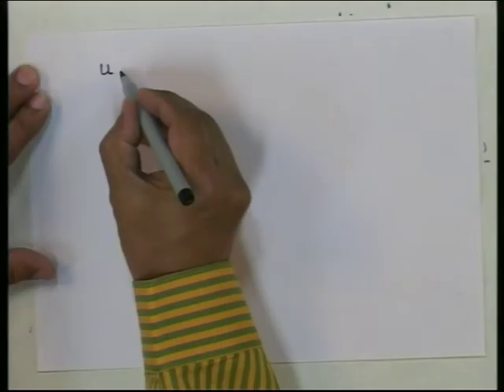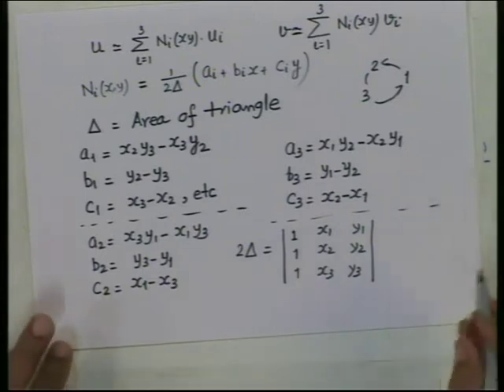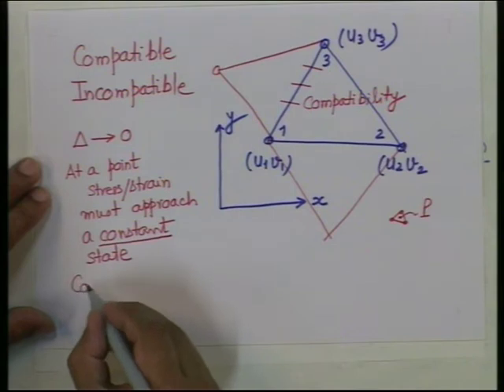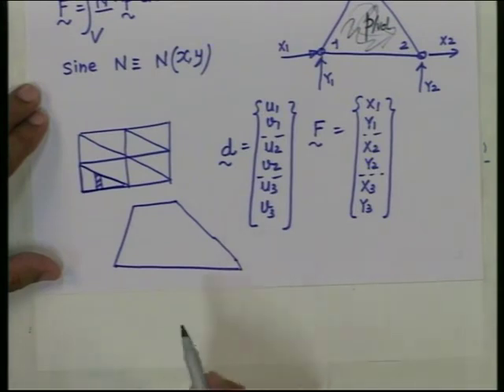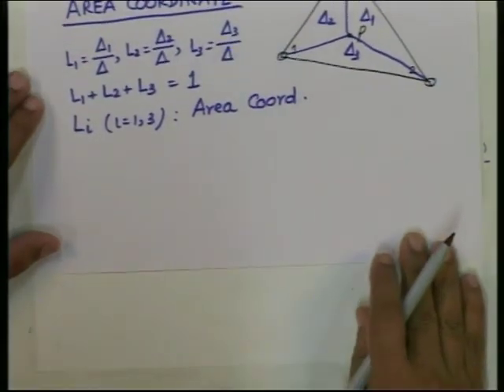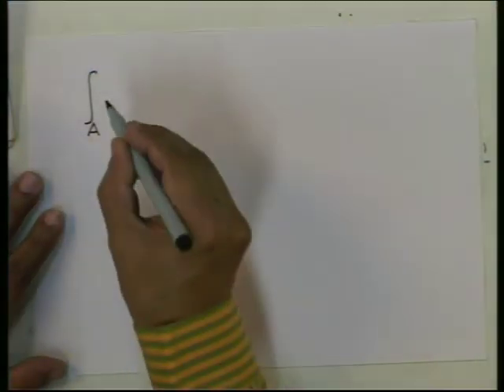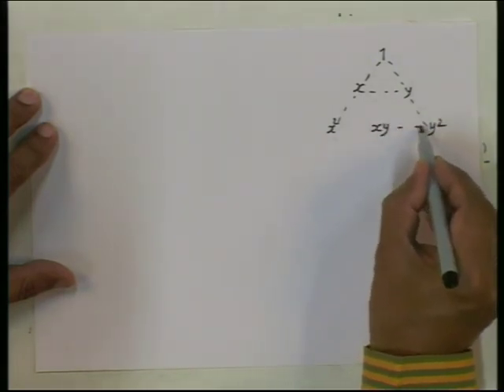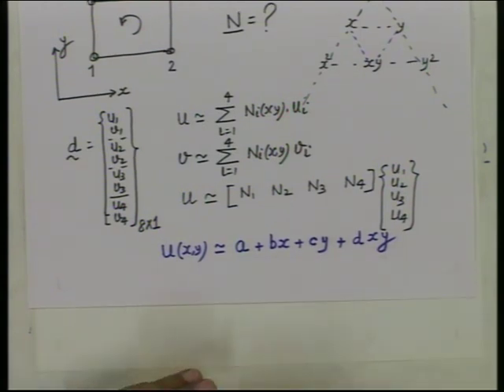CE 620 LEC 23 FINAL